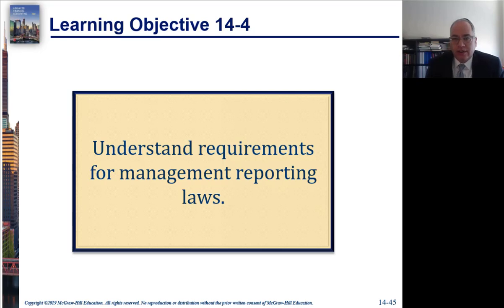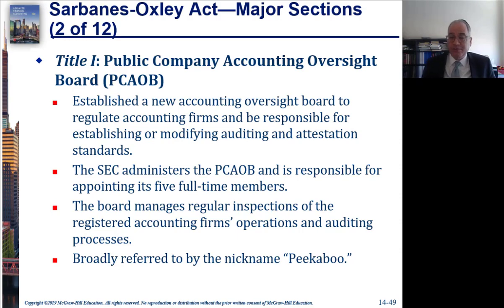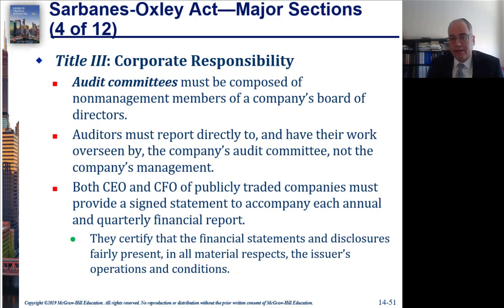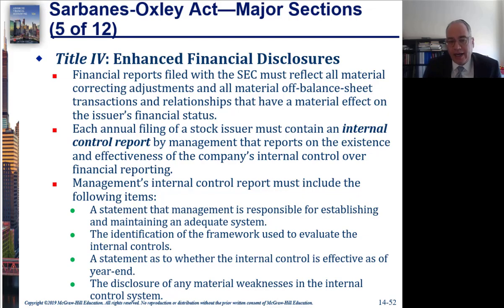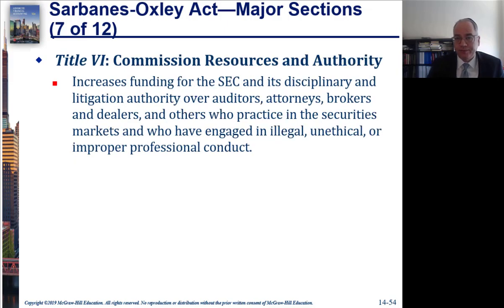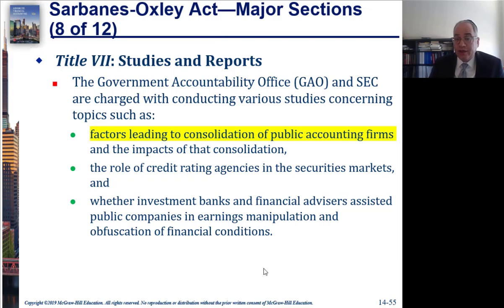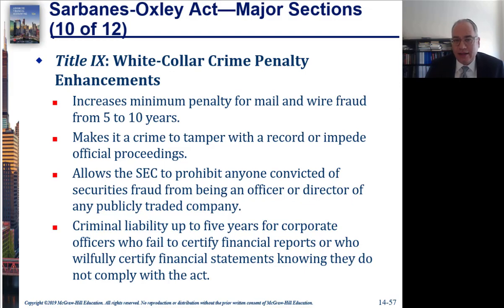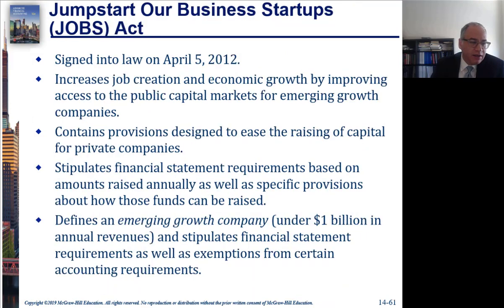Advanced Accounting Video 67 LO14-4